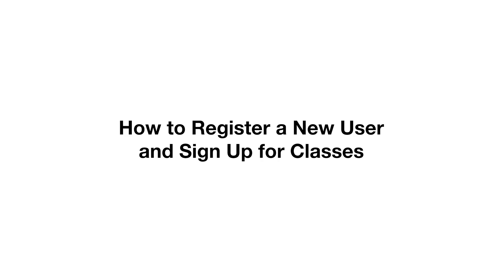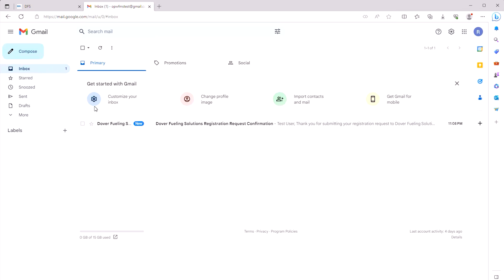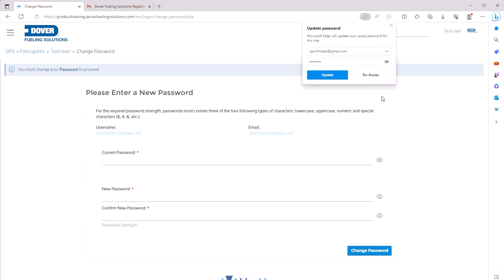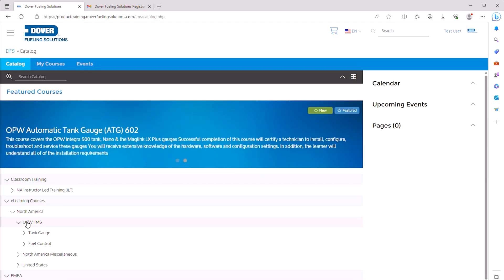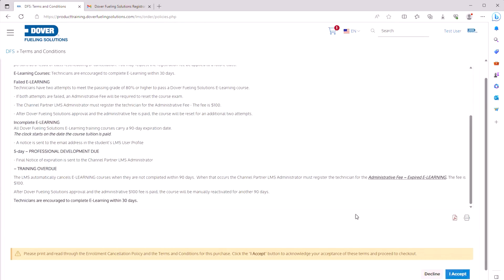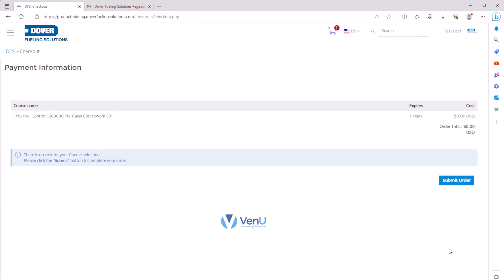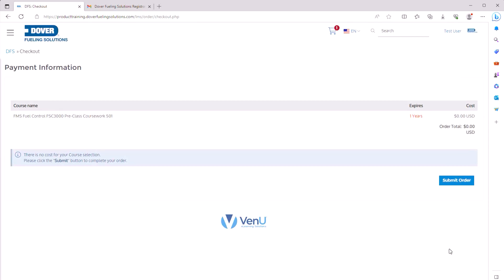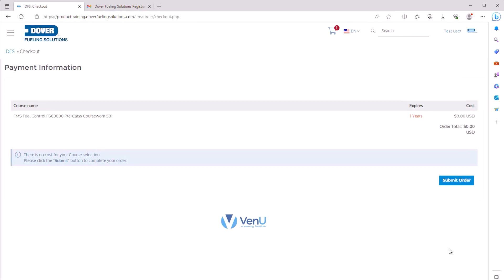Dover Fueling Solutions Product Training User and Class Registration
This video shows you how to register as a new user on producttraining.doverfuelingsolutions.com website. After registering as a new user, we show how to register for an elearning course, and then how to register for a live ILT class.